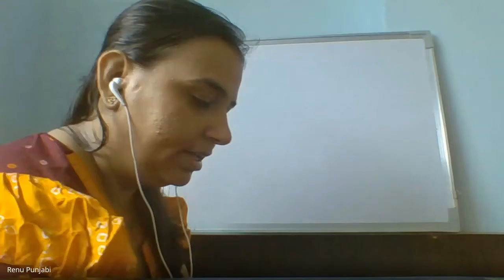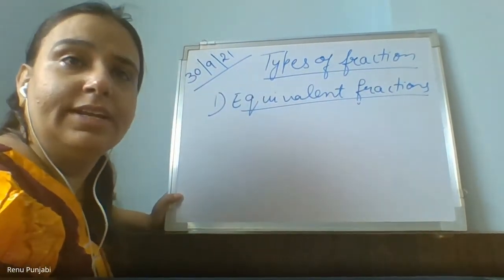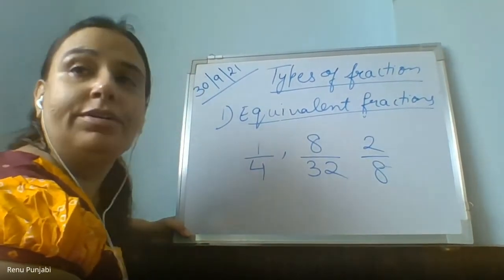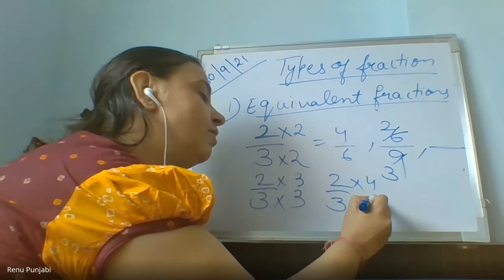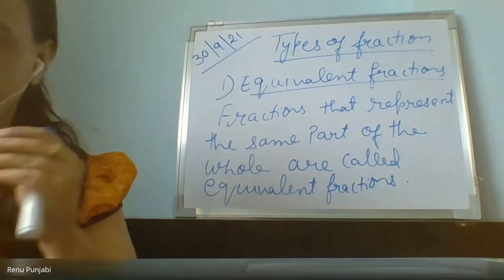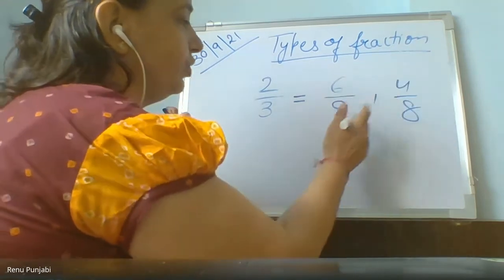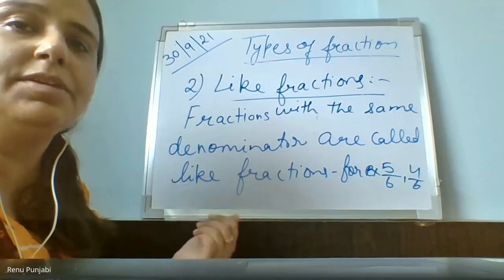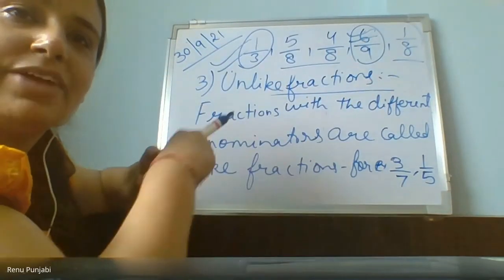Grade-4 A Math Ch-9 Halves and Quarters (Types of fractions)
srr-twss-wfr (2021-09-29 at 21_00 GMT-7).mp4